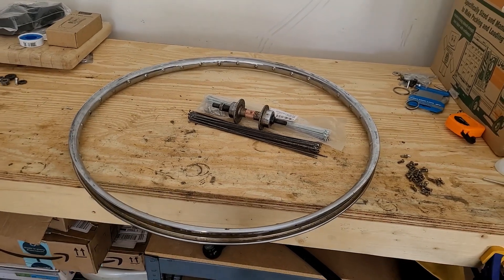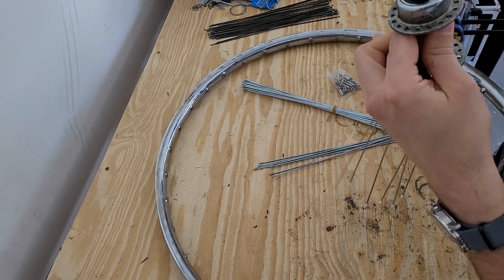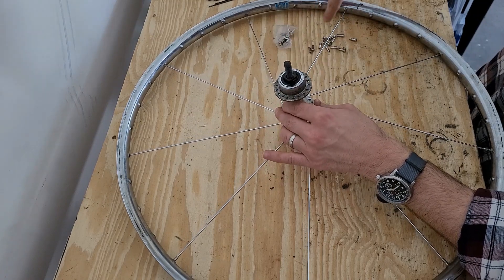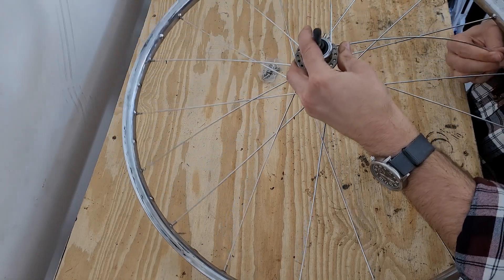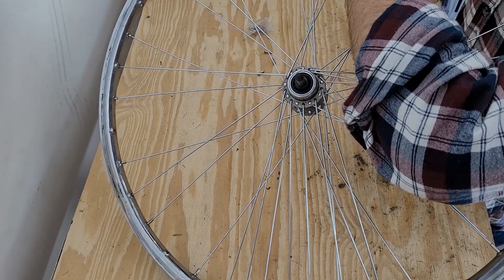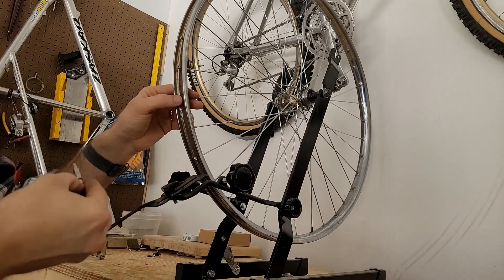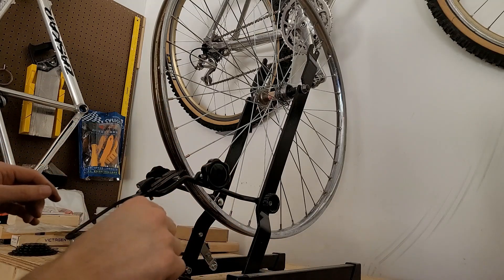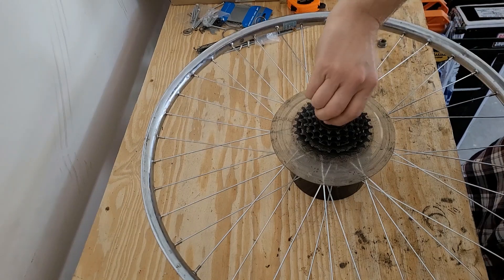Mountain Bike Restoration: Wheel Rebuilding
Just a short tutorial about building a mountian bike wheel.